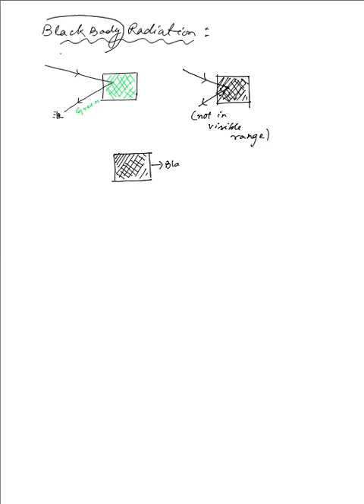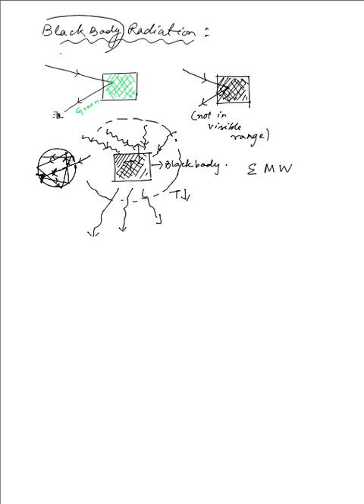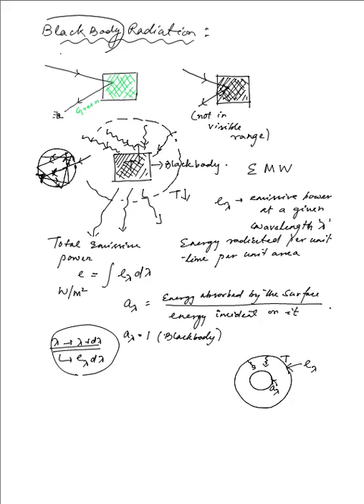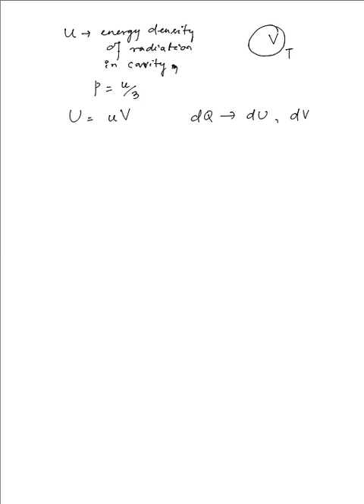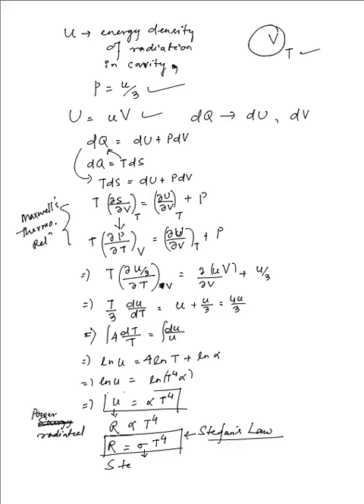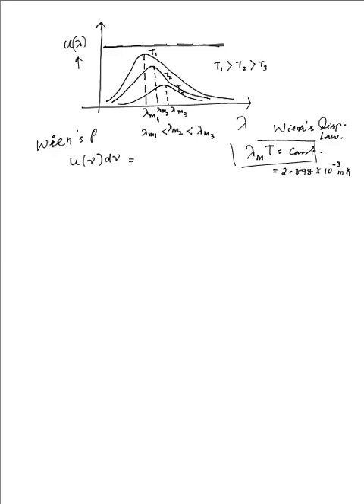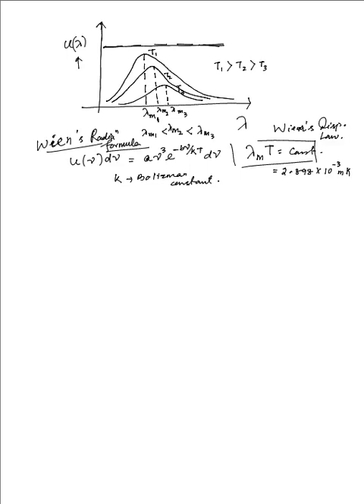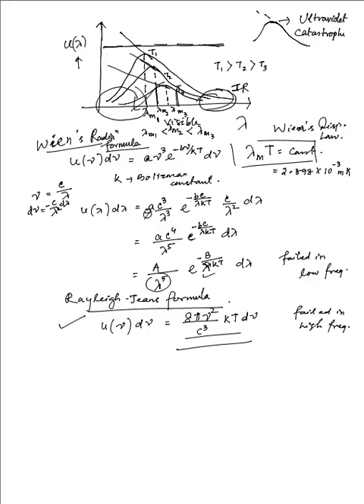Black Body Radiation - 1